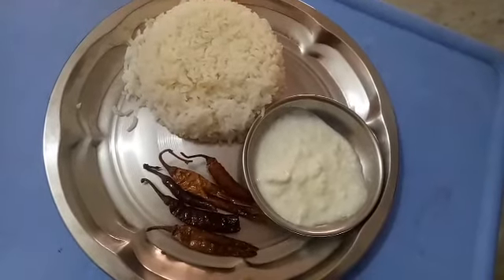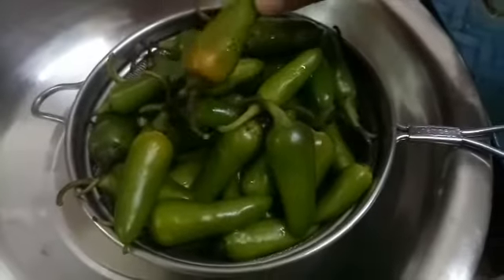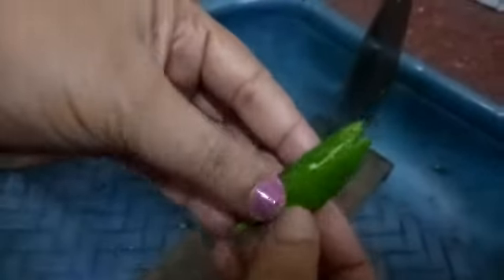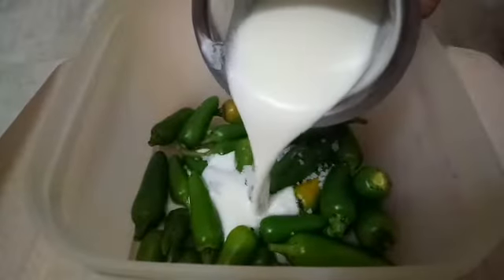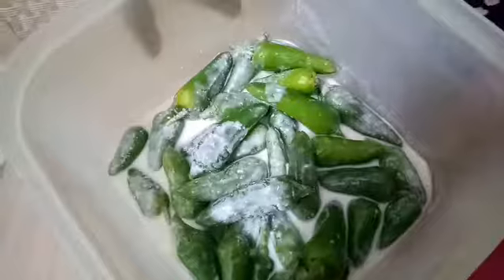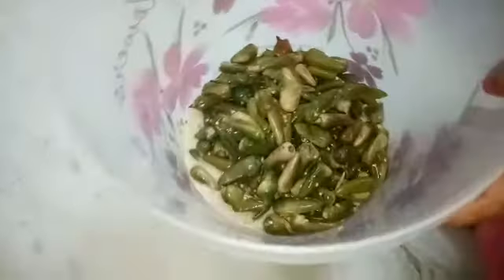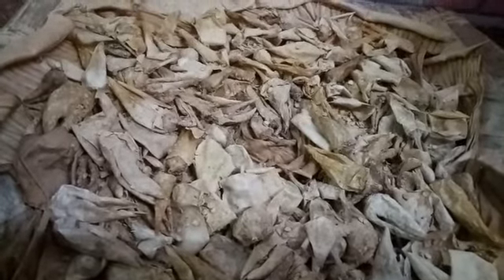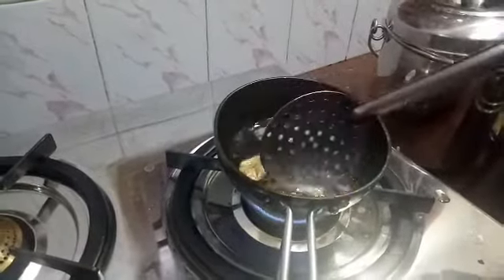Mor milakai ll Dhoorva's kitchen